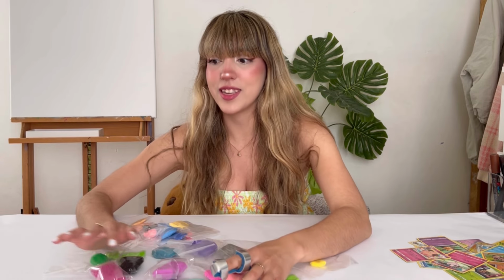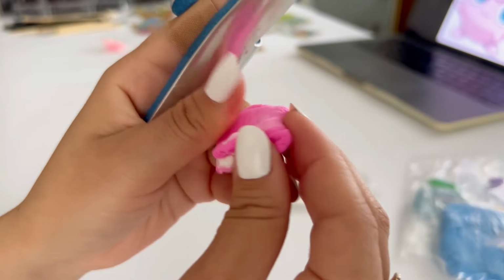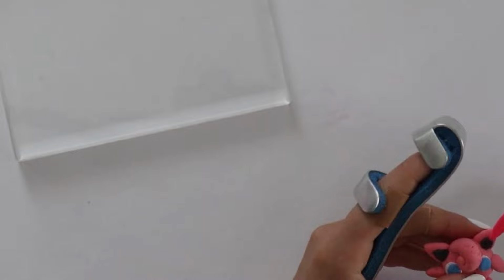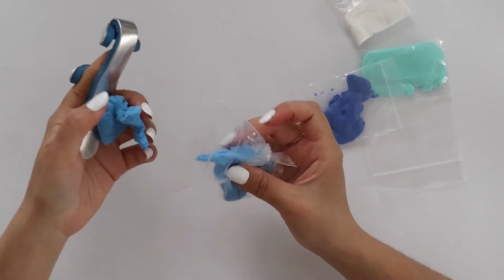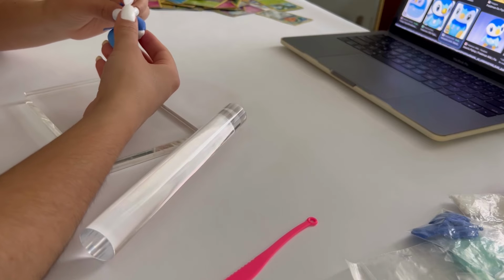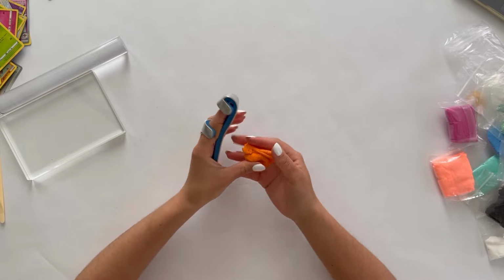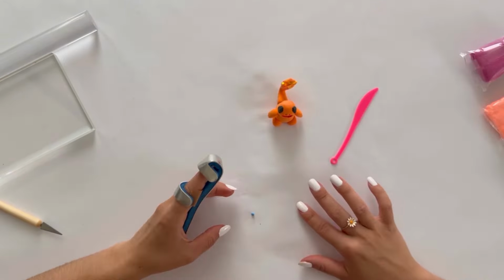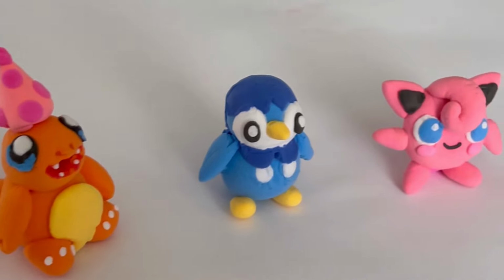How To Sculpt Pokémon With Clay! ❤️✨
Hello everybody! In today’s video I will be showing you how to make Pokemon out of clay 🥰 I had so much fun making these! 💕

Chapters:
0:00 Intro
0:56 Jigglypuff
2:14 Piplup
3:34 Charmander

Here’s the link to clay used in the video:

I hope you all had a lovely day 🌸